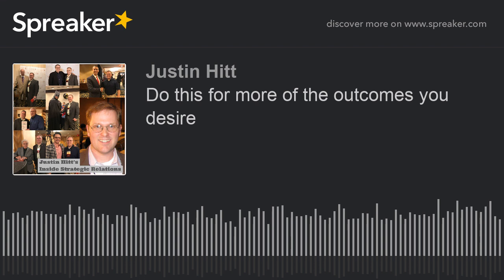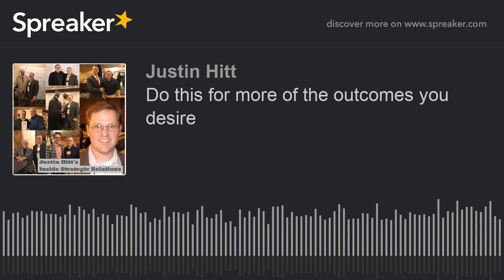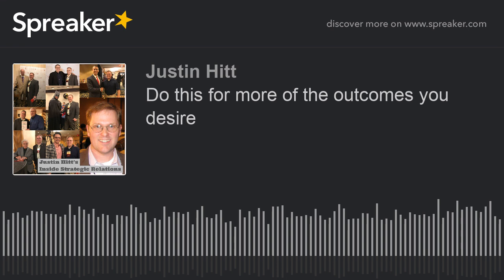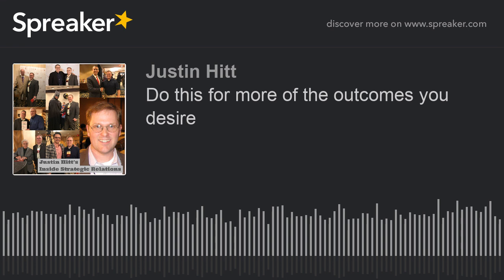Do this for more of the outcomes you desire